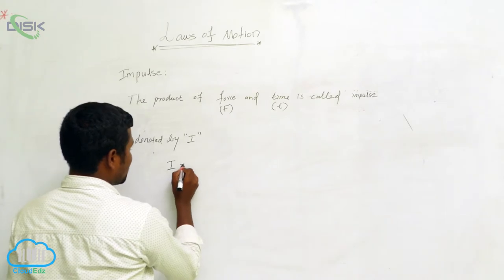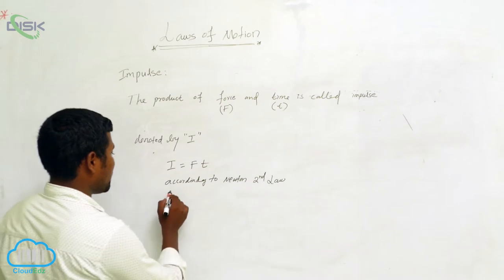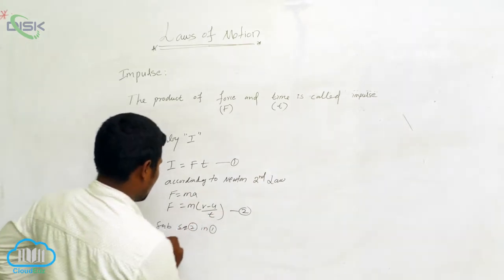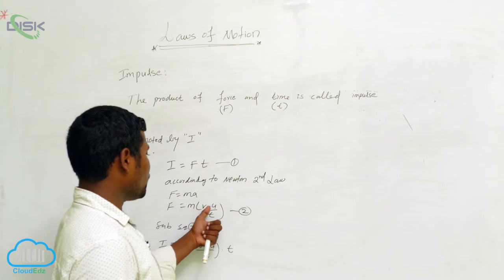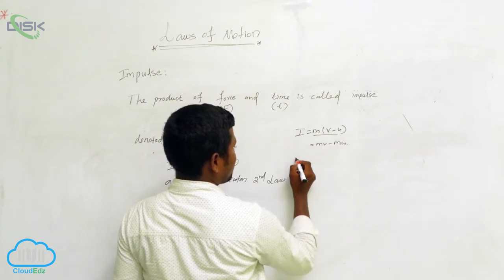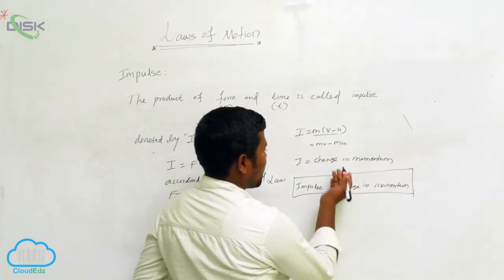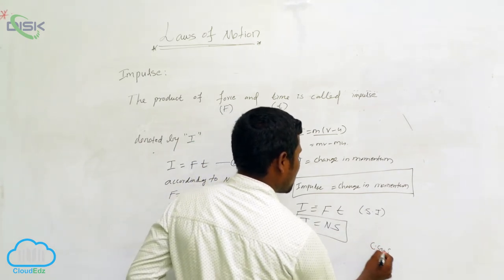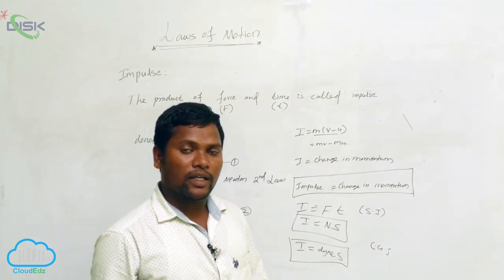Newton's Second Law of Motion || Impulse || Disk Telangana